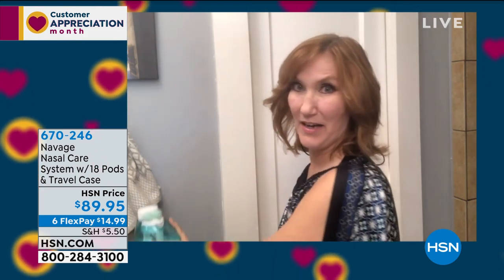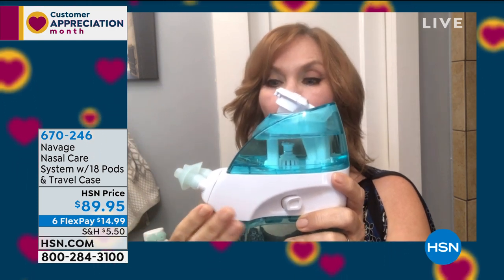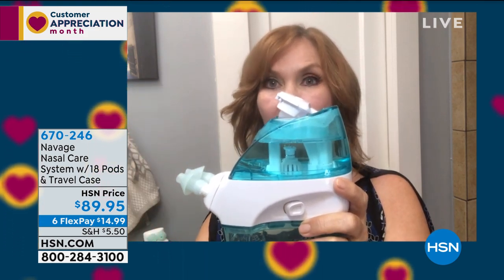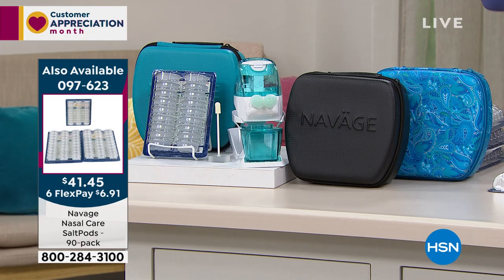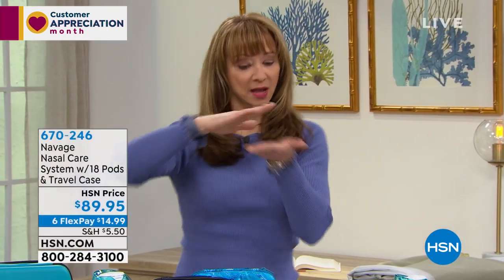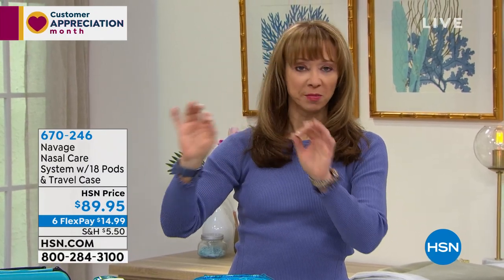Navage Nasal Care System with 18 SaltPods, Caddy Trave...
Navage Nasal Care System with 18 SaltPods, Caddy   Travel Case
Stuffy nose? This nose cleaner is one of the world's only nasal irrigators with gentle powered suction that provides fast natural relief from sinus congestion. Not only that, but it's neat and easy  use it standing up, rather than with your head over a sink. And with premeasured SaltPods, it provides a perfectly balanced saline rinse every time, without the stinging, burning and nasal discomfort that can come from an incorrectly formulated rinse.

    Nose cleaner
    2 AA batteries (preinstalled)
    Pair of nose pillows
    Nasal dock
    Battery door (preinstalled)
    Cleaning swab
    Owner's manual
    Countertop caddy base
     Countertop caddy tray
    Instructions for assembly
    18 SaltPod capsules
    Travel case

    If you experience pain during use, stop immediately and consult a health care professional.
    Consult your doctor before use if you have had ear or nose surgery in the past 6 months.
    Do not use continuously for longer than five minutes.
    Do not use if your nasal passages are completely blocked and it is impossible to breathe through your nose.
    Do not use if you have an ear infection or if your ears are blocked.
    Not for use by children under 12.
    To prevent cross infection between users, the Navage Nose Cleaner should not be shared.